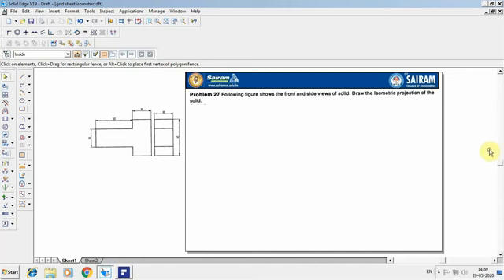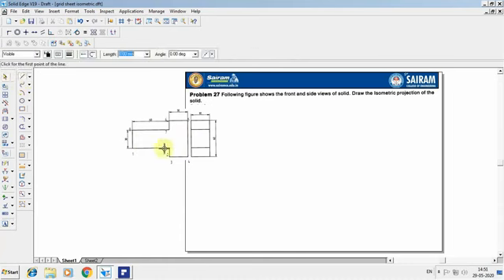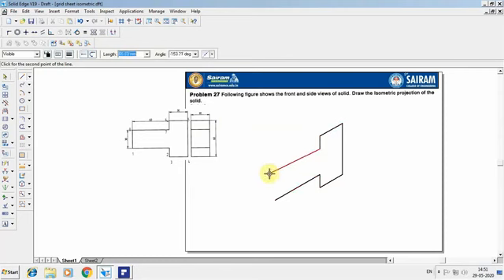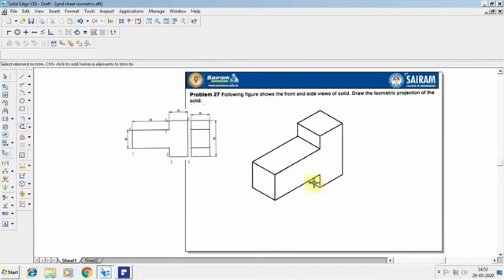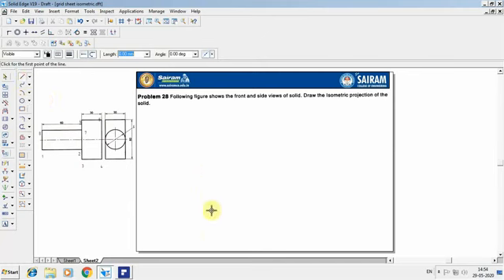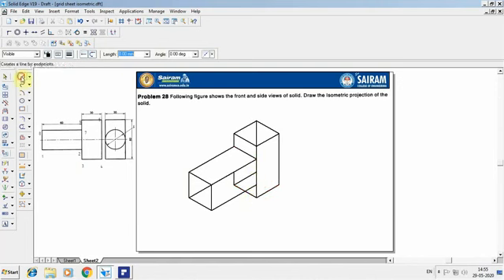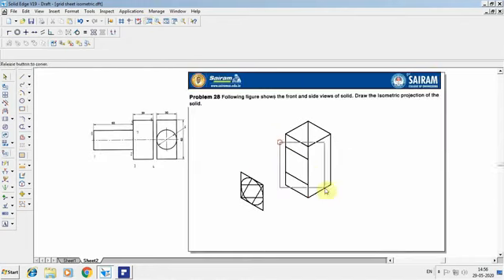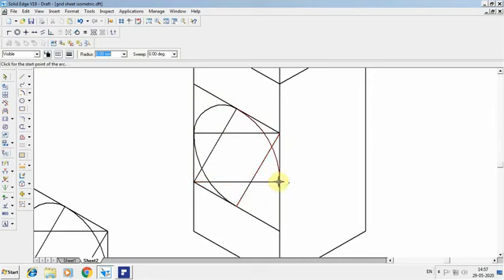Lecture Video -18EGDL15 -Module 5 - Problems on Isometric Projection- Harish Babu L